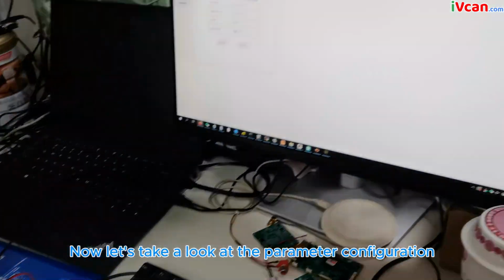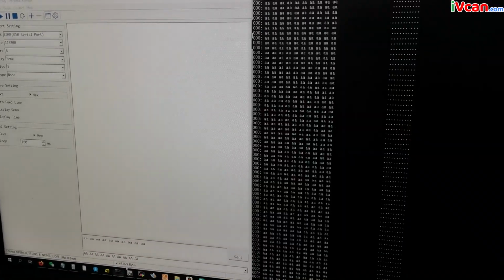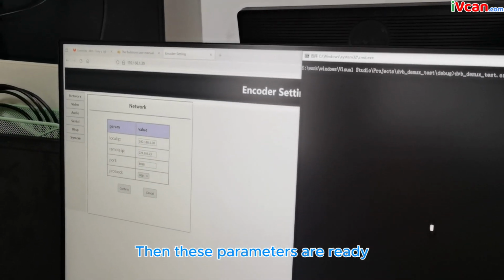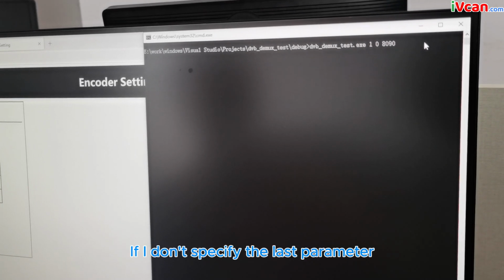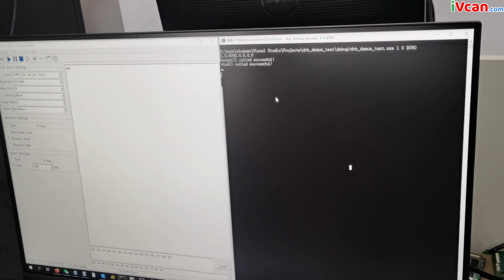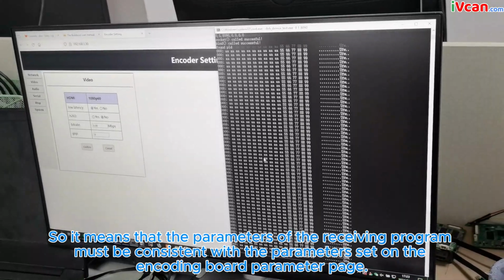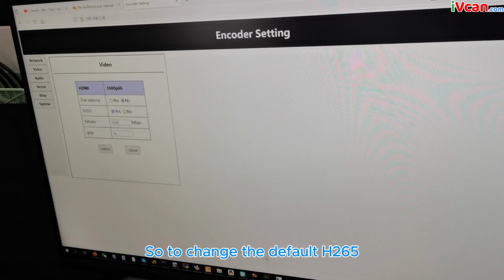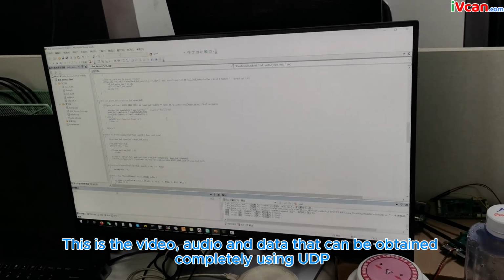how to test HDMI CVBS input ethernet output encoder board to transmit video audio serial port data